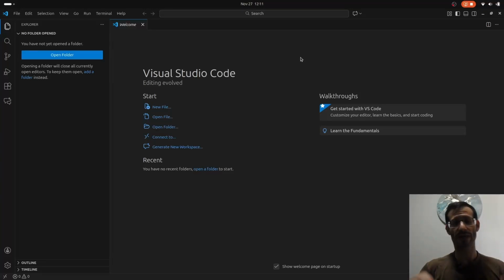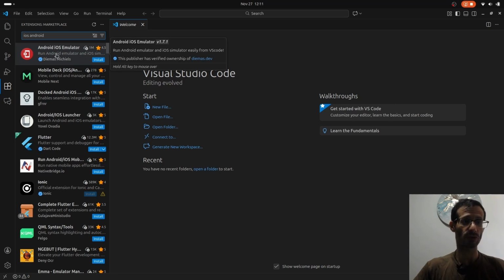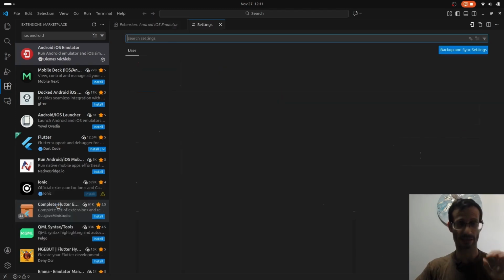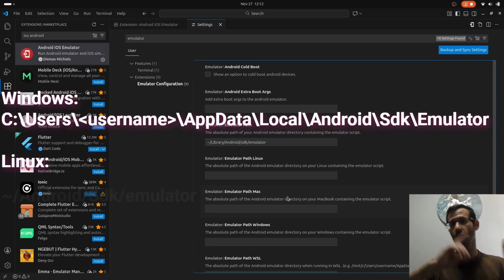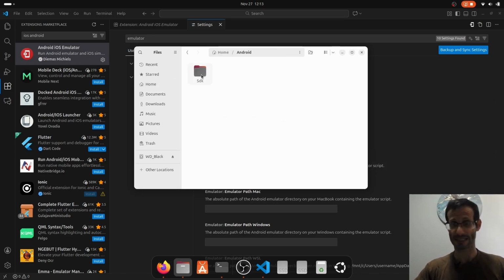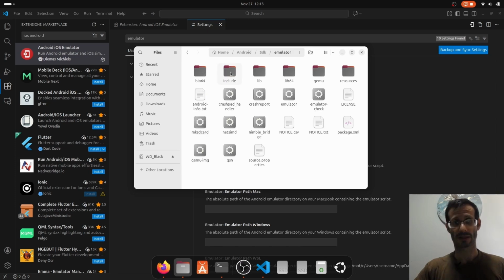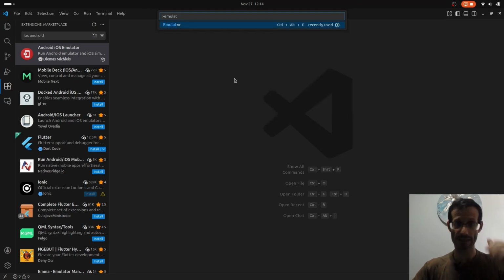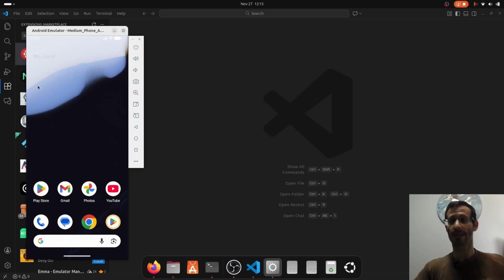How to Start Android Emulator (AVD) from VS Code